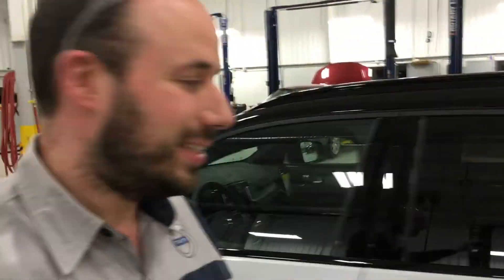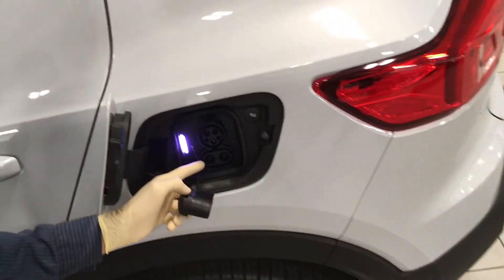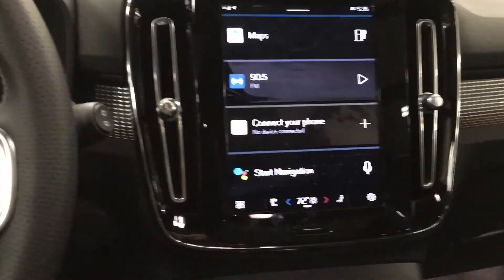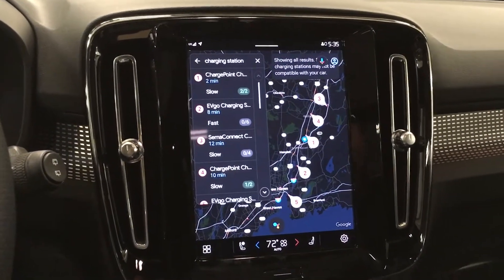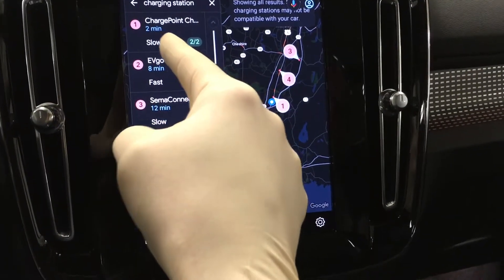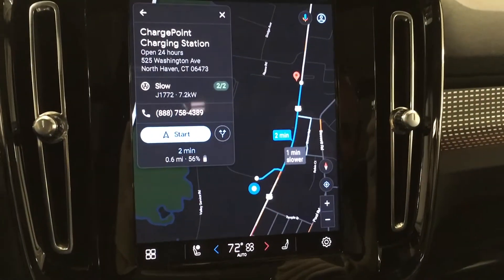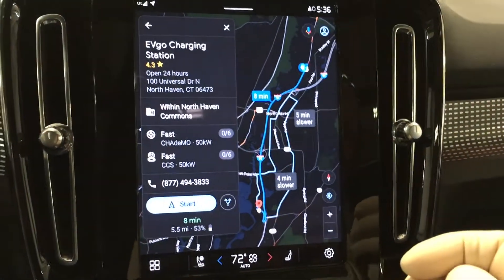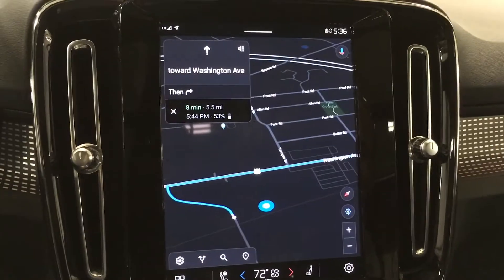Tip Tuesday - XC40 Recharge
Happy Tip Tuesday! Today Brian is sharing a XC40 Recharge⚡️ Part 2 by showing off some more of the great new features. Check it out to learn a little more about charging capability and how to find a charging station, check availability and find out what charging speed is offered using Google Assistant